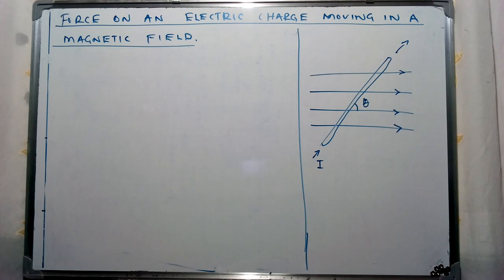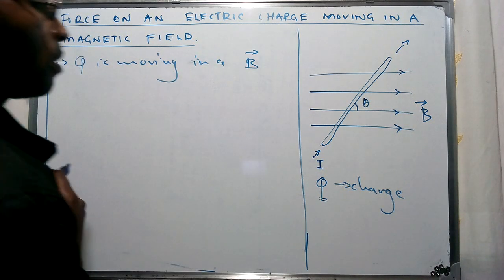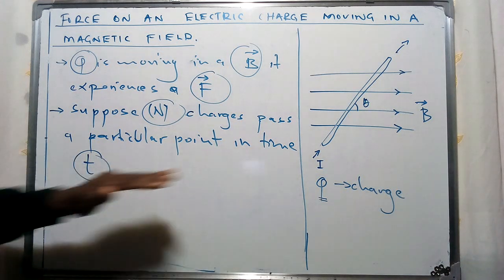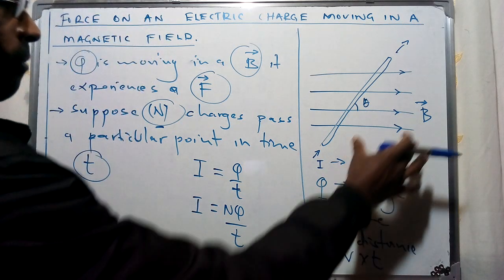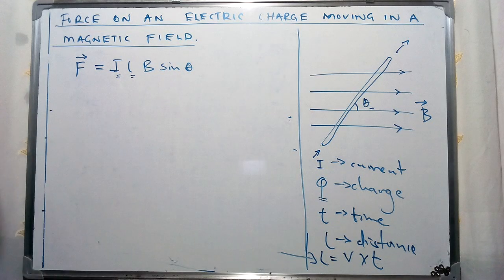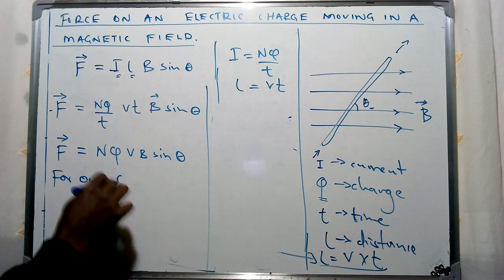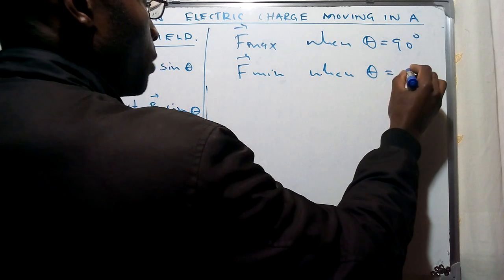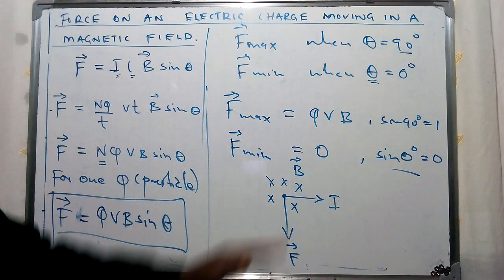Lorentz Force: Motion of Charges in Magnetic Fields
OUR OBJECTIVE

To understand concepts in Electricity ,Magnetism and application areas.

KEY AREAS IN THIS TOPIC :

➢ Coulomb’s law;
➢ Capacitance;
➢ Electric current;
➢ Ohm’s law;
magnetic field.
➢ Electromagnetic induction:
➢ Faraday’s law,
➢ Lenz’s law;